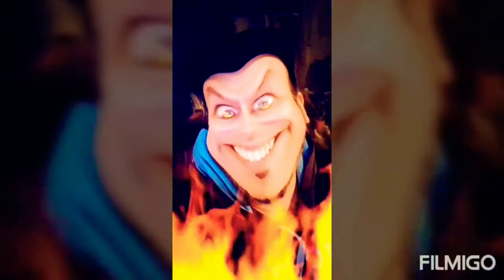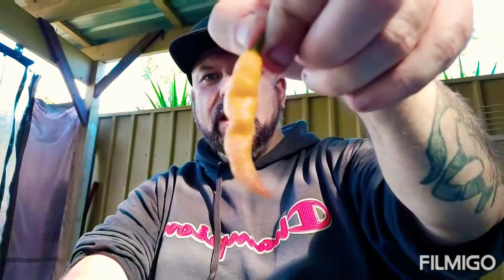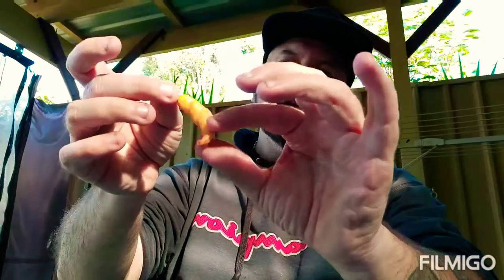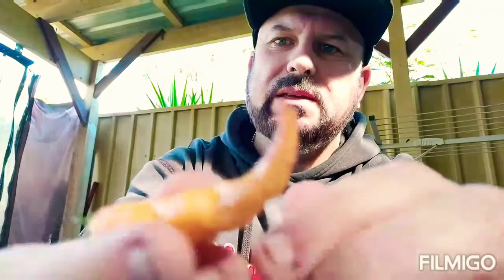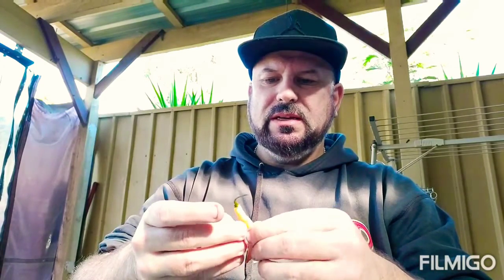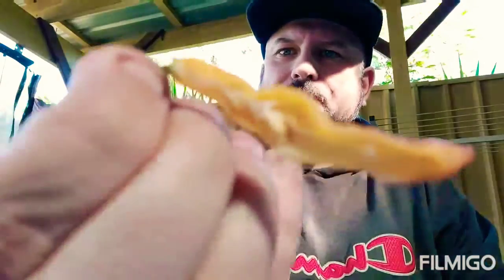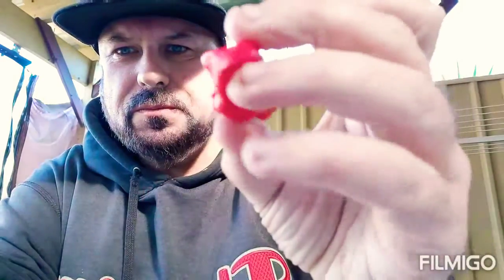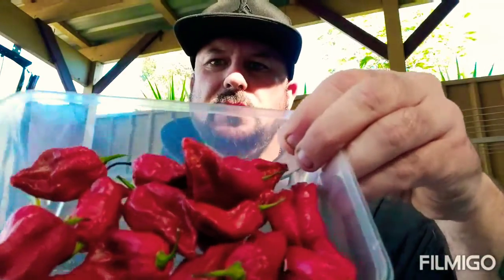The chili review - Pink Tiger Chili